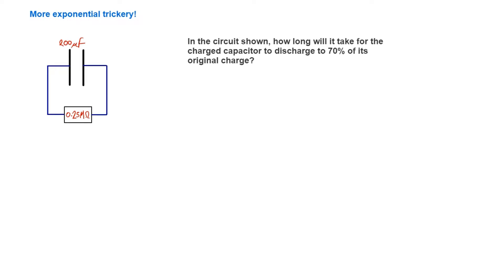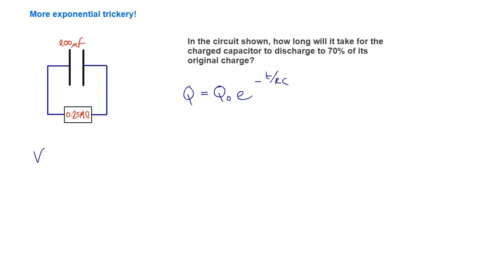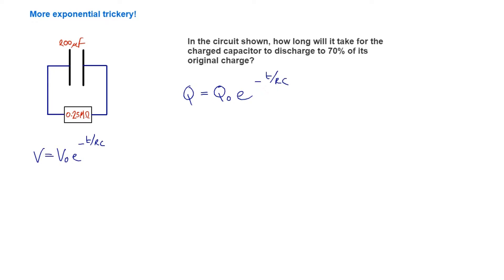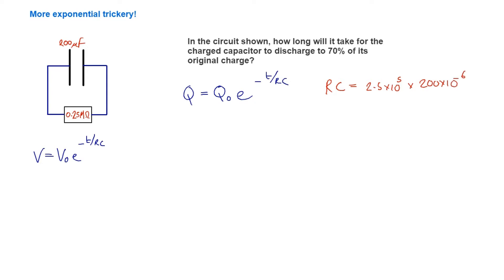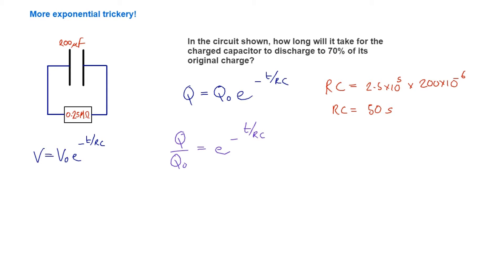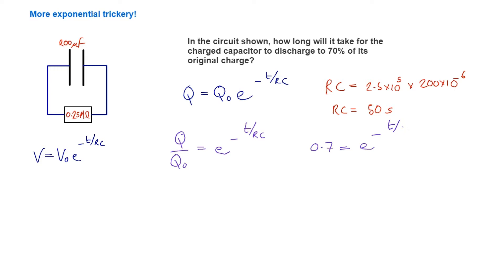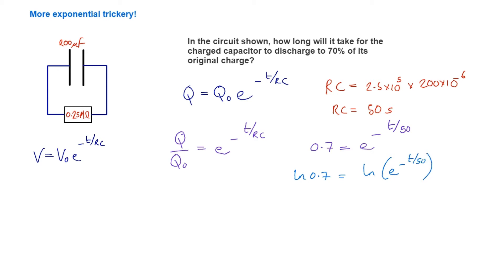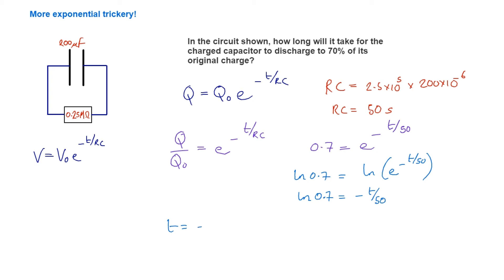Capacitors - part 9 - more exponential calculations.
A step by step guide to capacitors for advanced level physics.

In this video we look at some more exponential calculations.